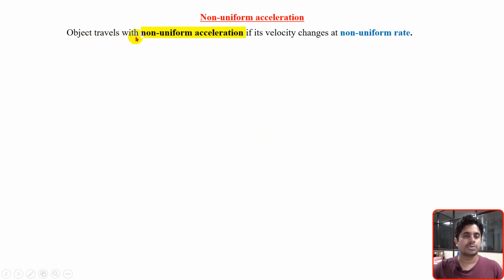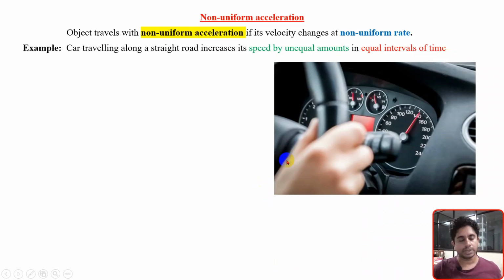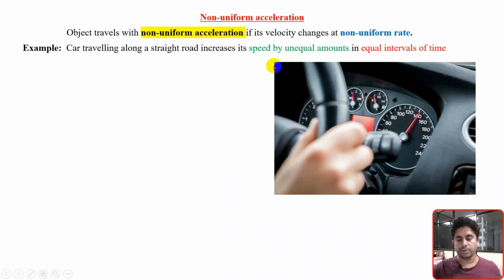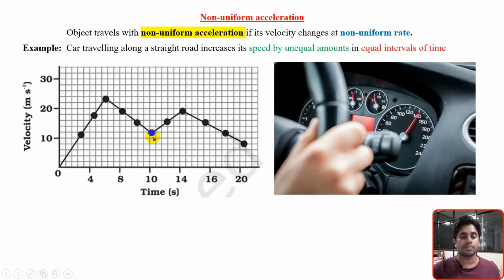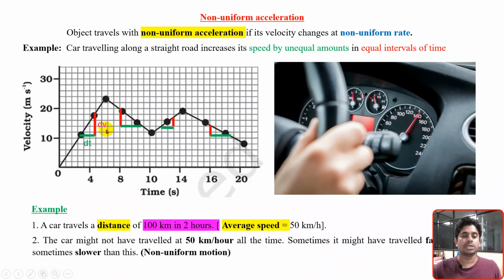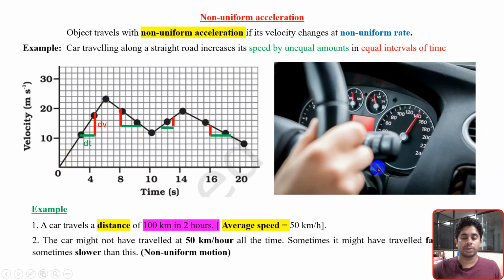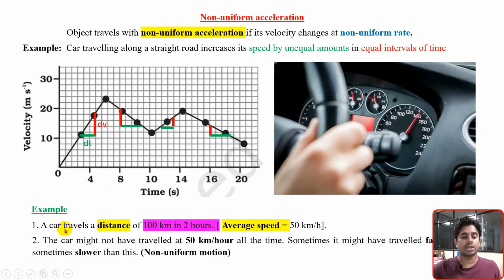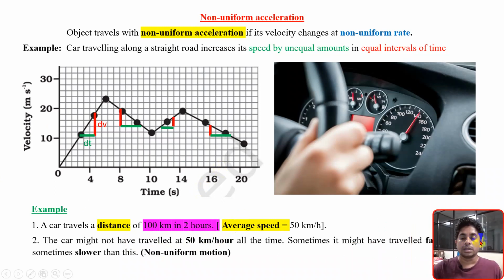Chapter 7 Motion Lecture 31 Non uniform acceleration (Class 9th Physics / Science)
Chapter 7 Motion Non uniform acceleration (Class 9th Physics / Science)